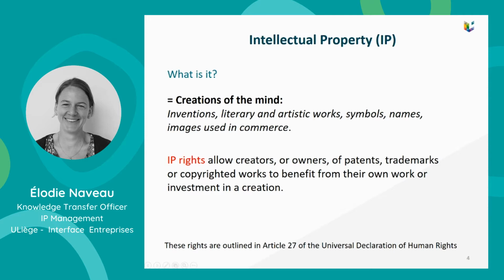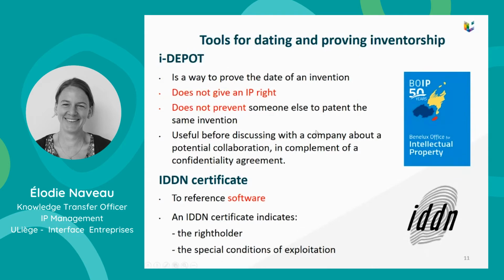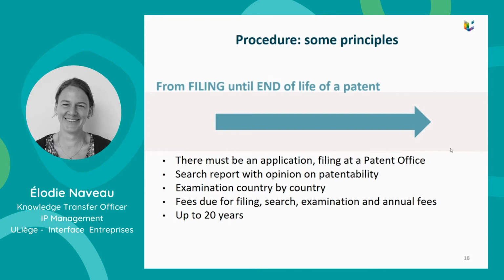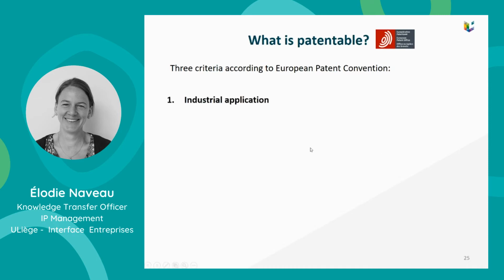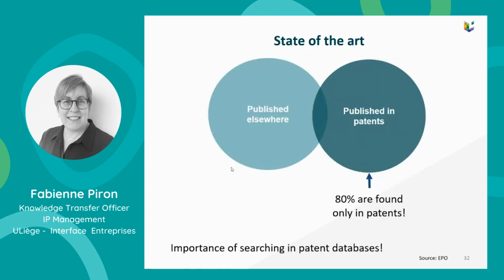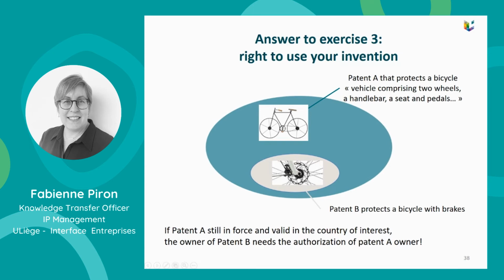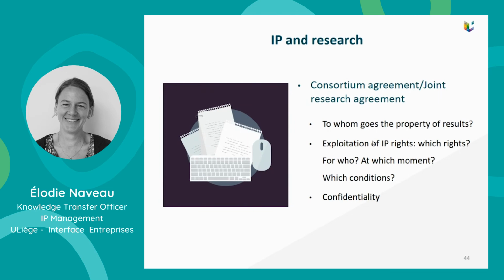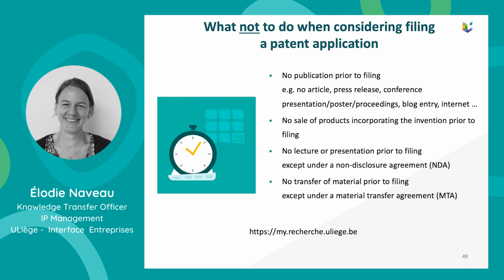Webinar : Introduction to Intellectual Property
A l'occasion de la journée de la Propriété intellectuelle WorldIPday, l’Interface Entreprises-Université de Liège vous propose de rafraîchir vos connaissances en matière de Propriété intellectuelle en suivant ce webinaire, tourné dans le cadre de la formation doctorale. Il retrace les étapes et les moyens nécessaires à la protection des résultats de la recherche.
On the occasion of the World IP day, Interface Entreprises, the KTO of the University of Liège, invites you to refresh your knowledge of Intellectual Property by following our webinar on IP which retraces the steps and means necessary to protect research results.

Download the interactive guide
‘Knowledge transfer and its process’
and visit our websites ⬇️